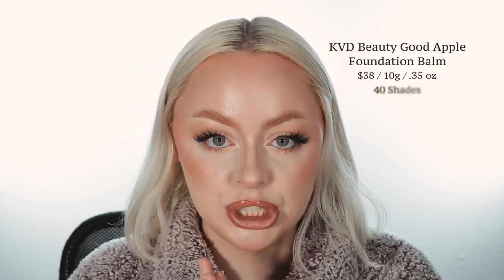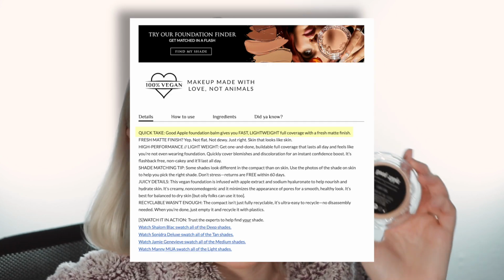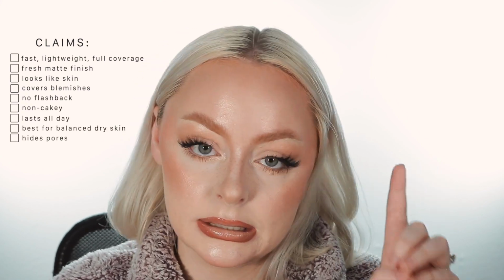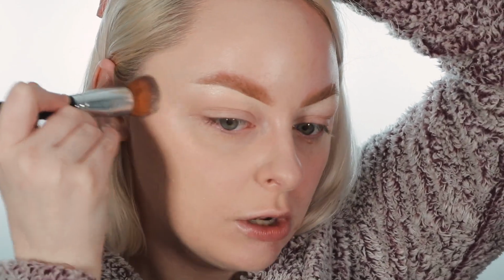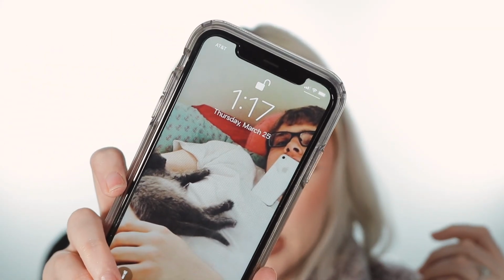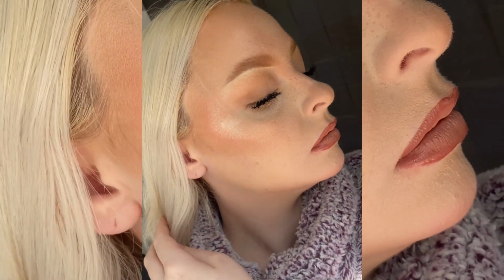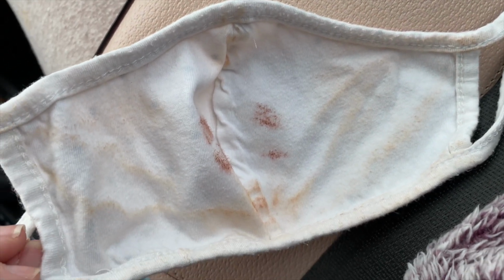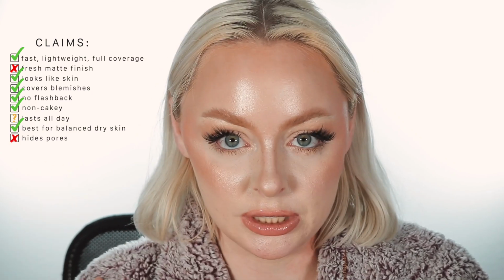KVD BEAUTY GOOD APPLE FOUNDATION BALM | REVIEW, APPLICATION, 8 HR WEAR TEST | ACNE/DRY SKIN | MCDREW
it's heeeeere! today we are talking about the all new KVD Beauty Good Apple Foundation Balm. never have i tried a product with apple infused in it OR a balm-style foundation product!? this product has gone VIRAL all over social media and we are putting it to the full test to see if the long list of claims can measure up! we're doing a review, talking about some details of the product, looking at packaging, studying formula + doing an 8 hour wear test! i hope you found this helpful. let me know if you'll be picking this product up!

Launch Date: These products are currently life on Ulta, Sephora + KVD Beauty Site

Time Stamps:
0:36 - My Background w/ KVD Beauty
2:20 - Details (Cost, Amount, Packaging)
5:20 - Claims of Foundation
8:15 - First Application/Start Wear Test
14:06 - Check in 2
16:14 - Check in 3
18:36 - Check in 4 (Wrap Up)
20:29 - Reviewing Claims (What was true? What wasn't?)

Shade I'm Wearing:
Light 004

talk to you soon! thanks for stopping by ♡